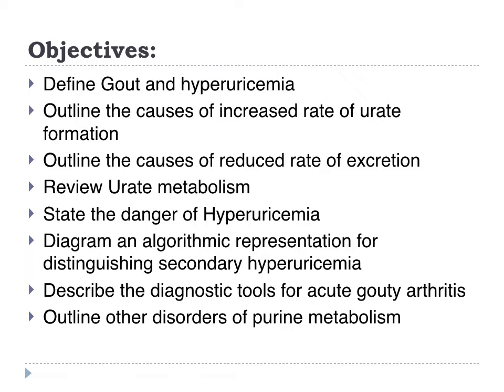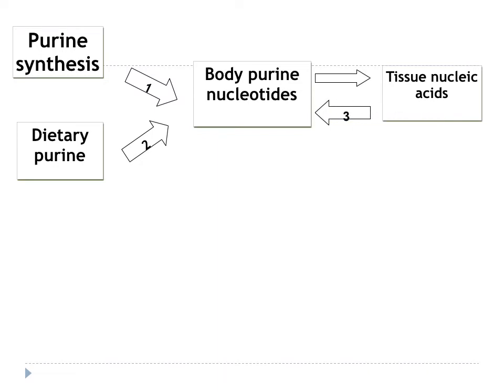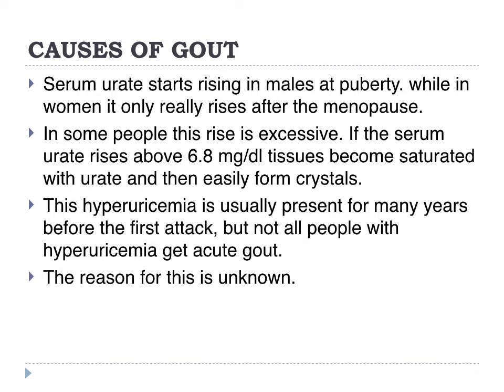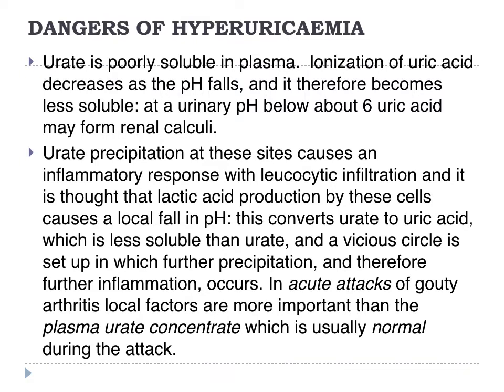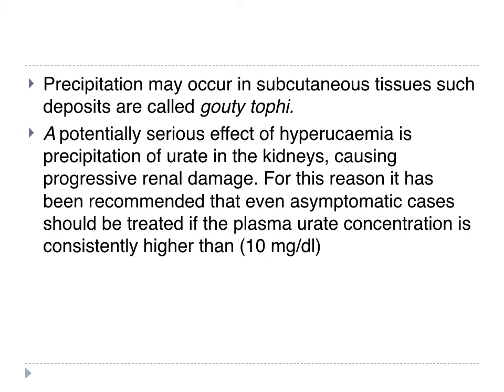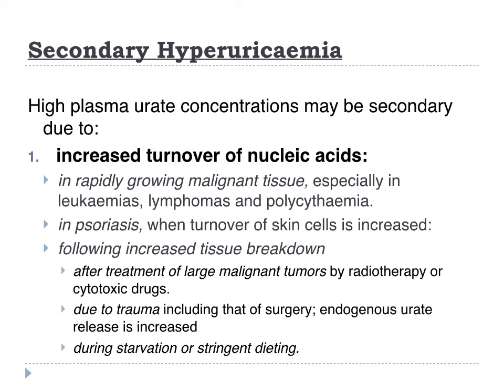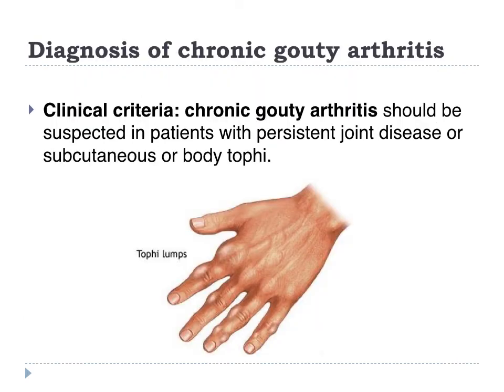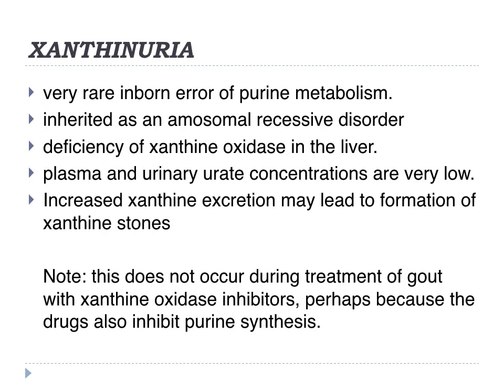Purine Metaboism and hyperuricemia